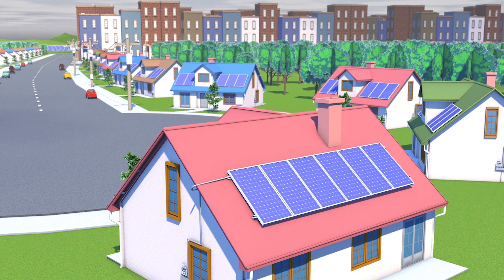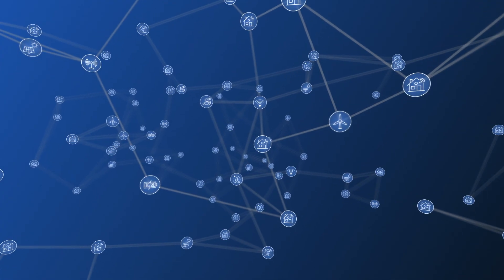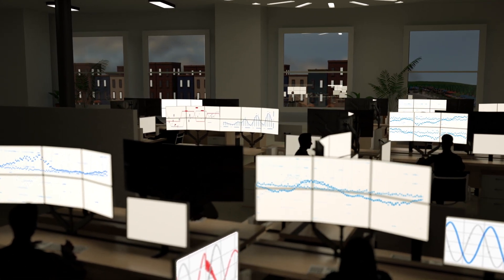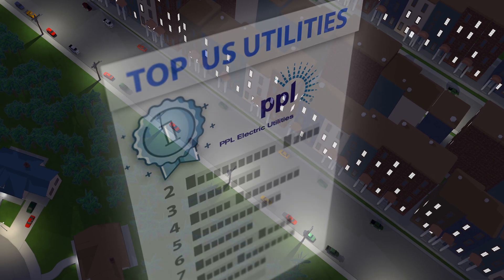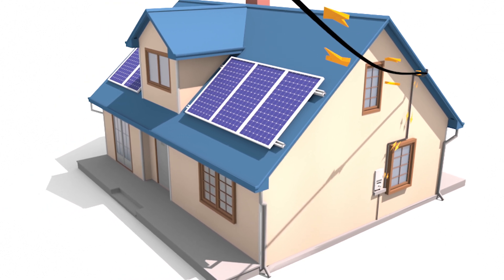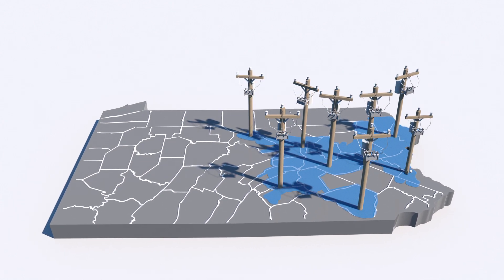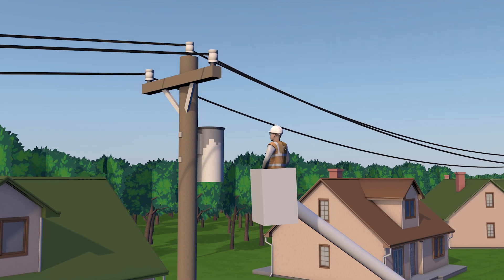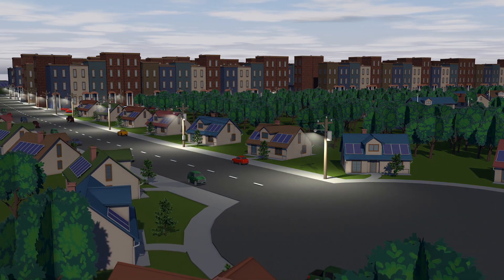Building the utility of the future - now.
At PPL, we are building the utility of the future, right now.

We’ve developed industry-leading technology and built one of the most advanced “smart” electric delivery networks in the U.S. – the PPL smart grid.